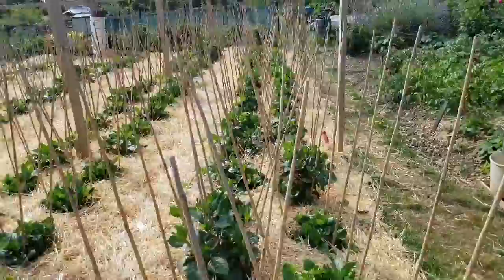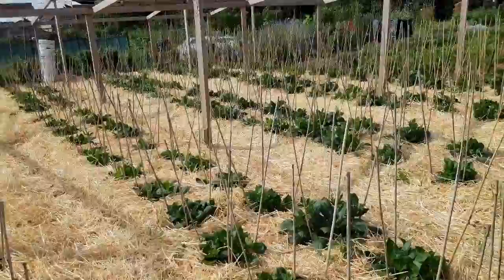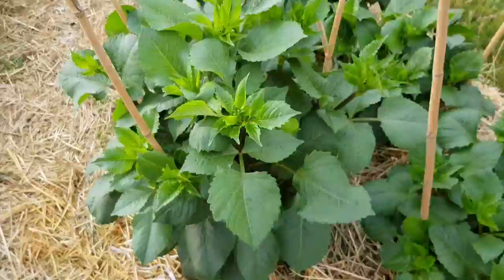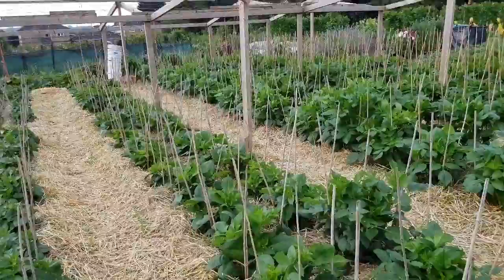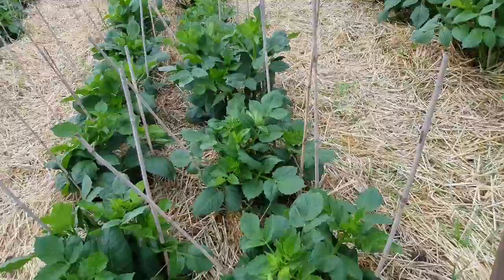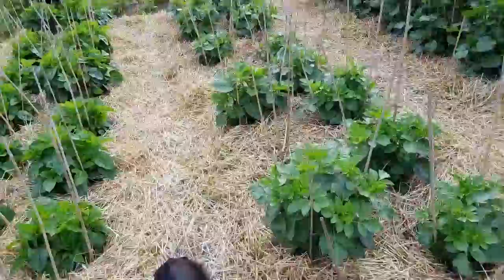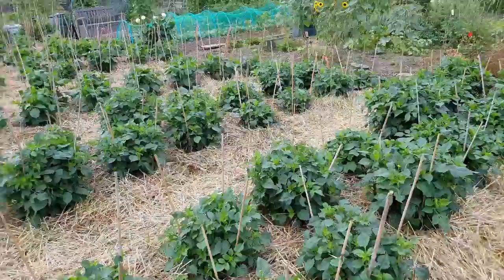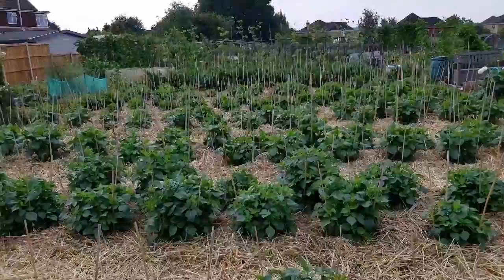Early August Catch Up & Taking Buds 2019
Just a catch up on the season, from after cutting the plants back to Early August and "taking Buds"